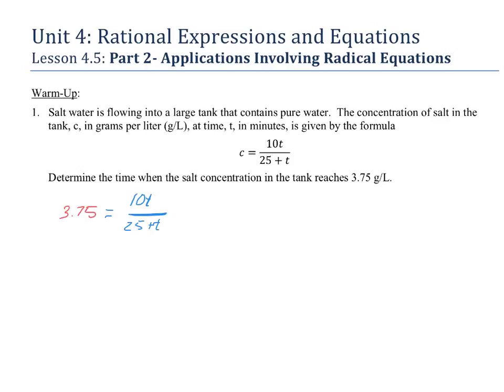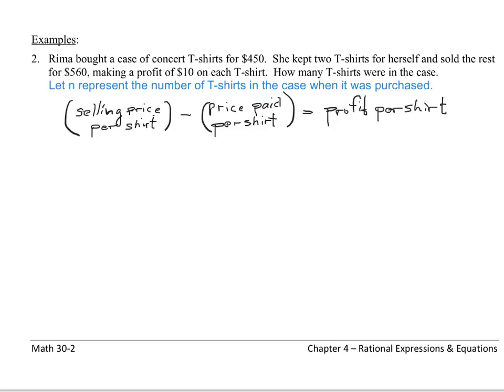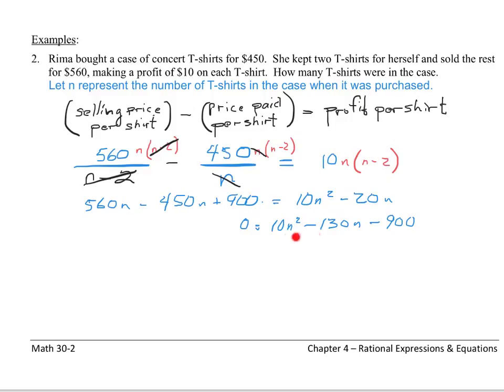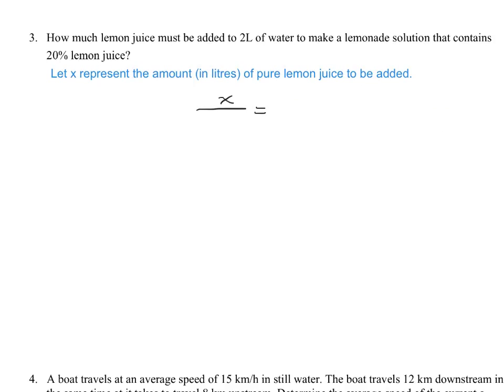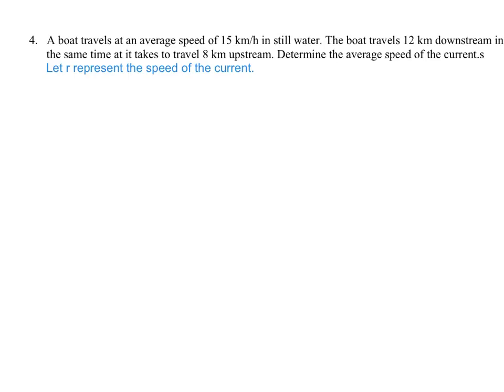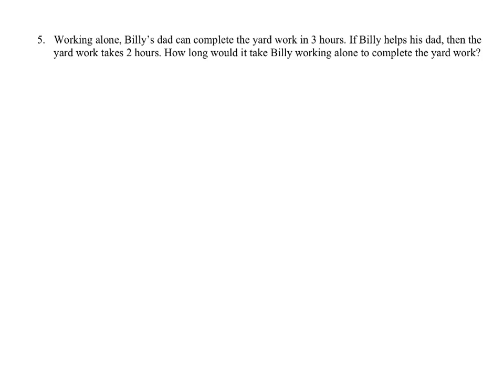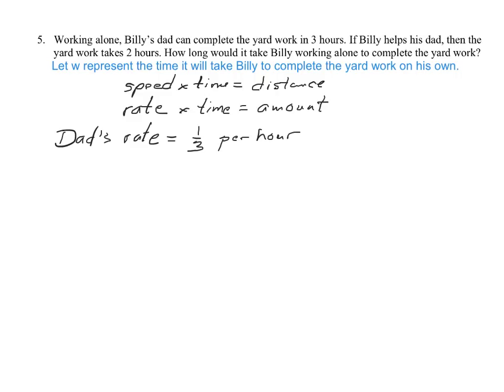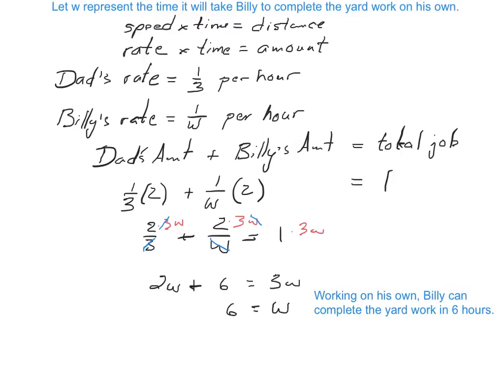M30 2 4 5 part 2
Applying rational equations to solving problems.